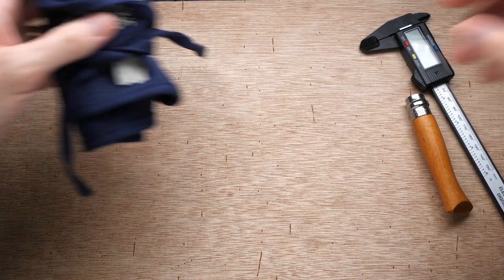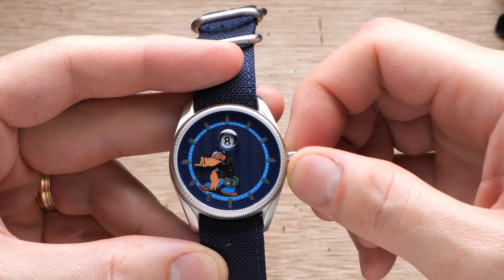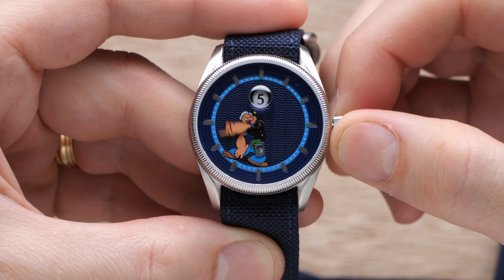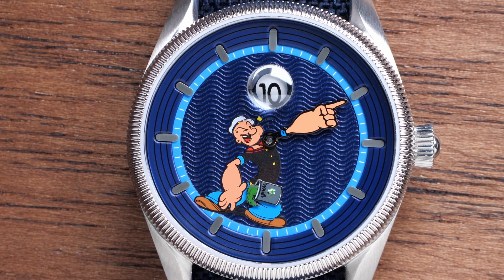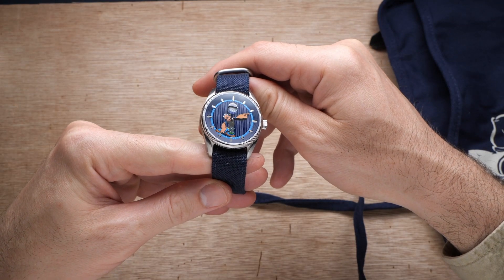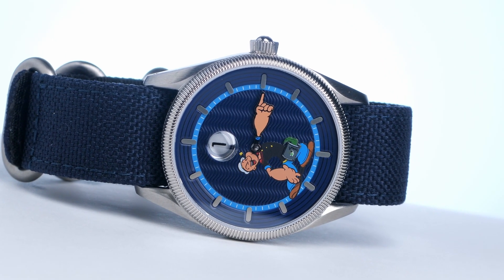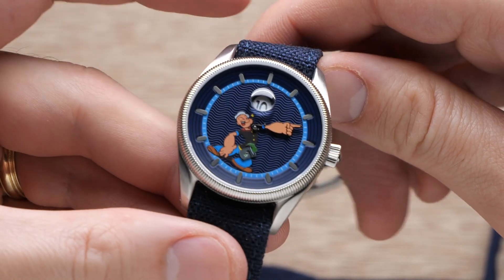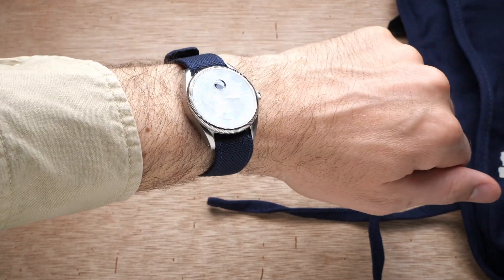1. Amazing Jumping Hour Popeye Watch - Vario Navi x Popeye review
Amazon Shop

AMAZON STORE

0:00 Navi Popeye
1:20 Review
6:23 Next